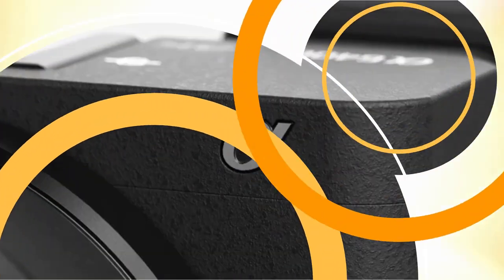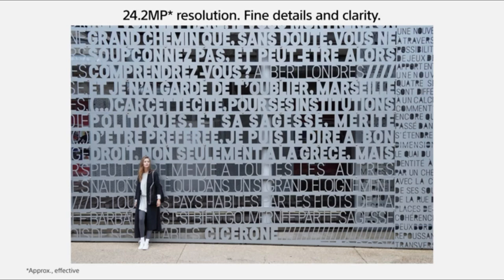Top 6 Best Sony Camera in 2024 - Best Cameras 2024 - Sony Camera - Best Sony Camera For Video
✅ Top 6 Best Sony Camera in 2024 (featured in this Video):

► 1. Sony Alpha 7 IV Mirrorless Camera
► 2. Sony Alpha ZV-E10 Mirrorless Camera
► 3. Sony Alpha a6400 Mirrorless Camera
► 4. Sony ZV-1 Digital Camera
► 5. Sony Alpha 1 full frame Camera
► 6. Sony a7 III Mirrorless Camera

🕕Timestamps🕕
01:02 - Sony Alpha 7 IV Mirrorless Camera
01:46 - Sony Alpha ZV-E10 Mirrorless Camera
02:38 - Sony Alpha a6400 Mirrorless Camera
03:30 - Sony ZV-1 Digital Camera
04:15 - Sony Alpha 1 full frame Camera
05:01 - Sony a7 III Mirrorless Camera

Today, I am going to talk about Top 6 Best Sony Camera in 2024

Welcome back, viewers, Are you ready to capture stunning videos and breathtaking photographs? Dive into the world of Sony’s top-notch camera technology with our selection of the 6 best models. Renowned for their unparalleled image quality and advanced features, these cameras are the ultimate tools for both videography and photography enthusiasts. Whether you’re a seasoned professional or a passionate hobbyist, Sony’s cameras offer incredible versatility, allowing you to unleash your creativity and bring your vision to life. From cinematic 4K videos to high-resolution stills, each camera in Sony's lineup delivers exceptional performance and reliability, ensuring every moment is captured with precision and clarity. Join us as we explore the six best Sony cameras, each a powerhouse in its own right, ready to elevate your creative pursuits to new heights.

In this video, some of the images and footage were inserted for promotional or education purpose that was collected from manufacturer, creators, and other sources. If you are the CREATOR or OWN the footage that has copyrights, please let me know via email. I will take action according to your opinions. It may be unintentionally concluded.